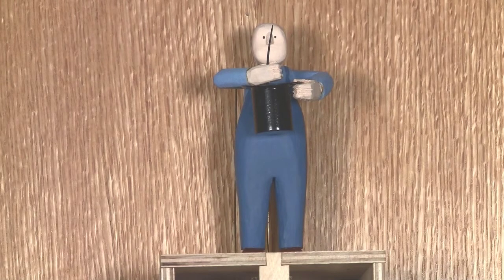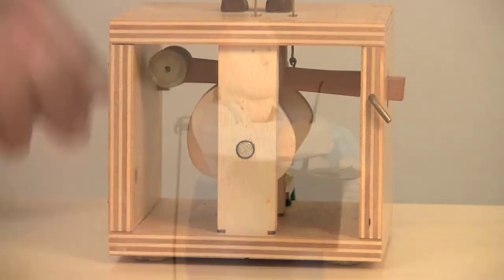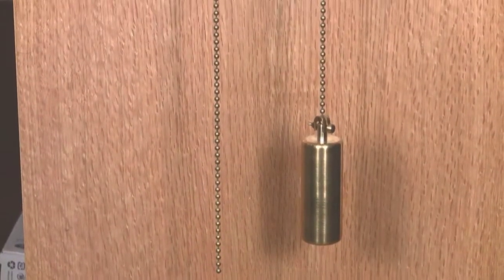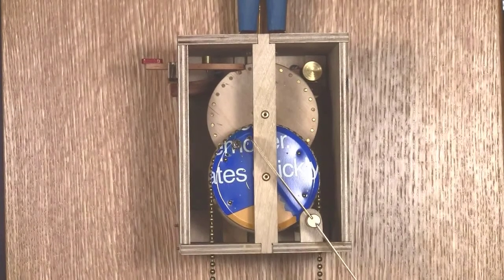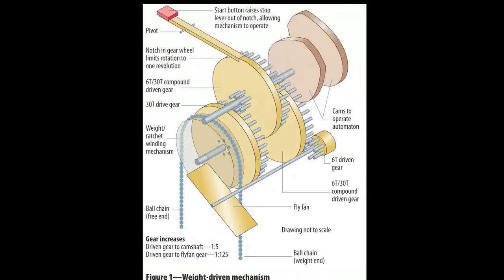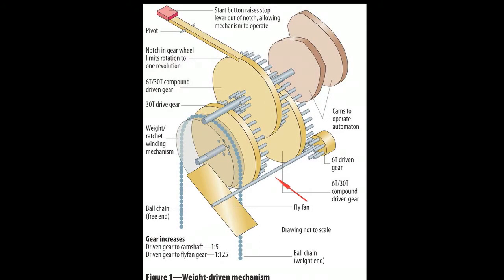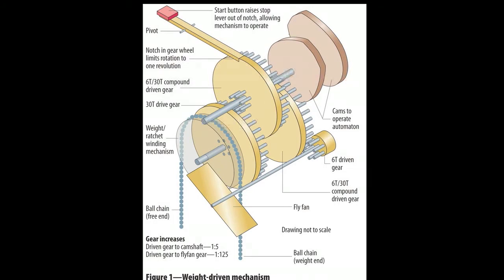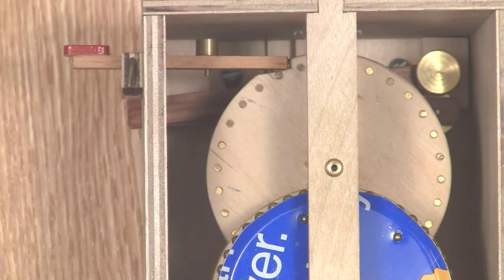Billy Bob (gravity-powered version)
This video describes how I converted a hand-cranked automaton to a gravity-powered version.